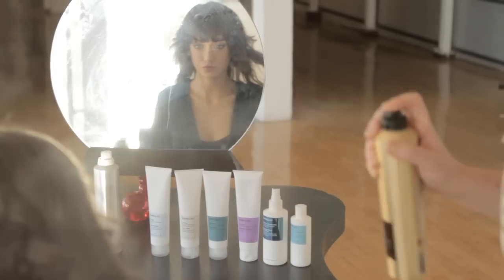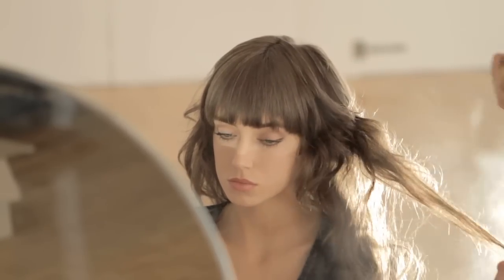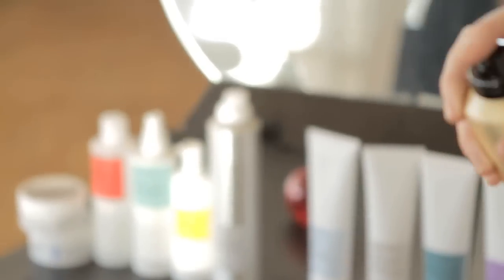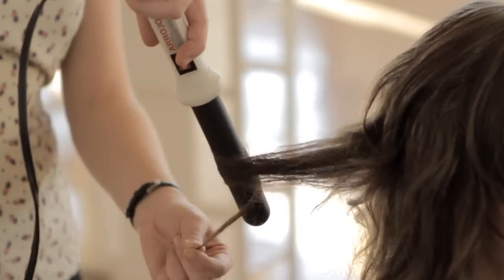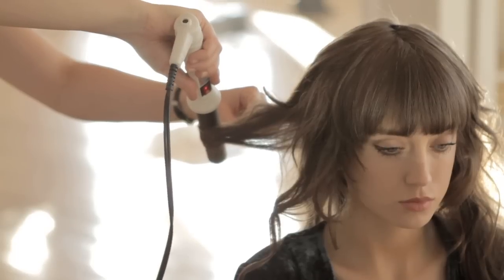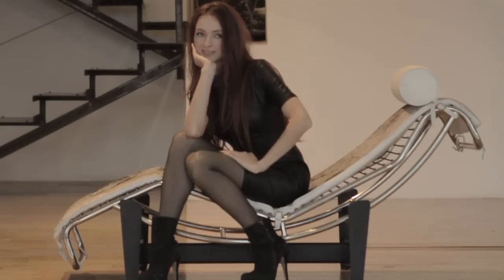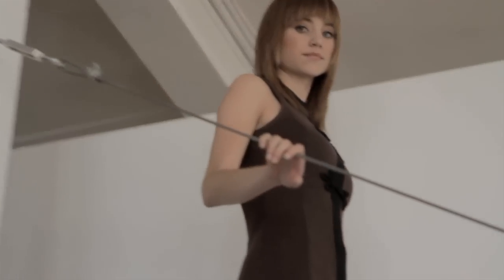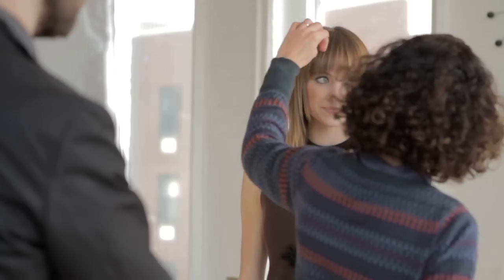ARROJO Product - PrIMP Working Spray